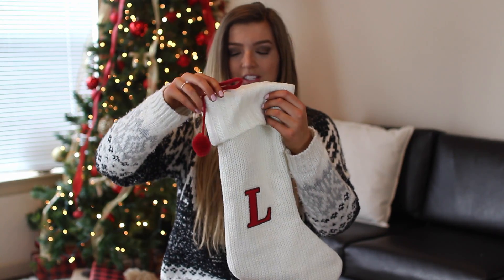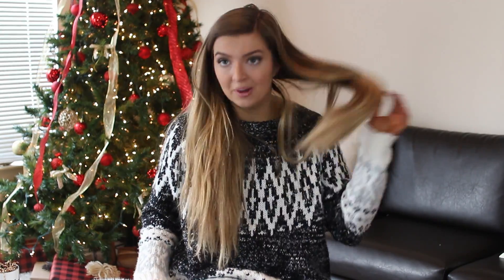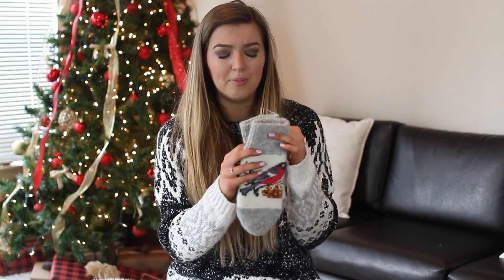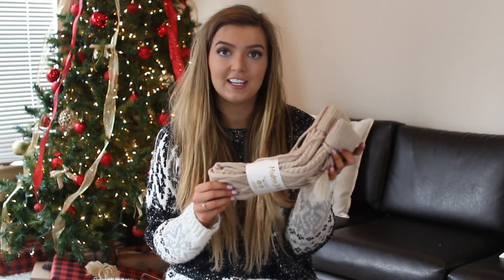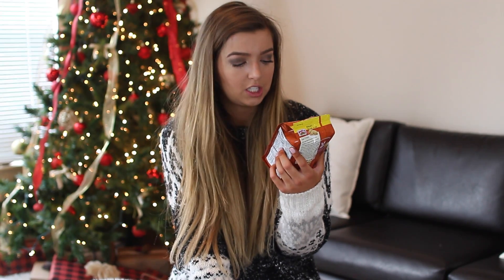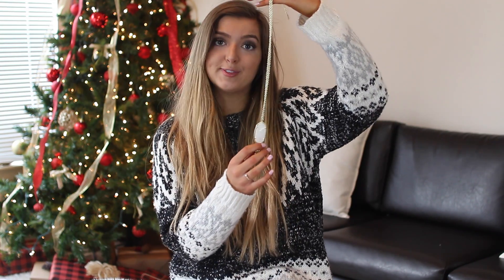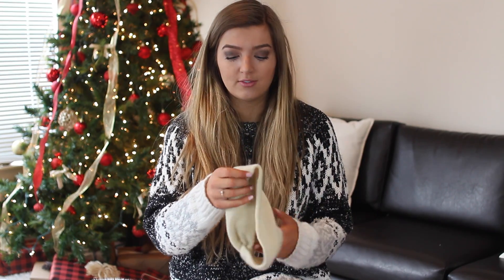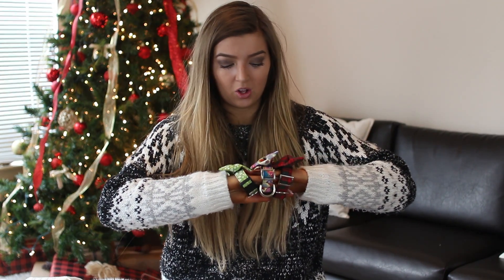STOCKING STUFFER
HAPPY HOLLADAZE!

FTC: Some of these products were sent to me, however, I picked them all out and all opinions are always my own.